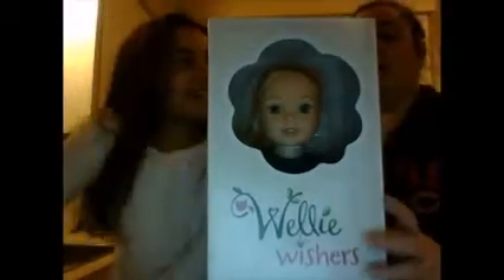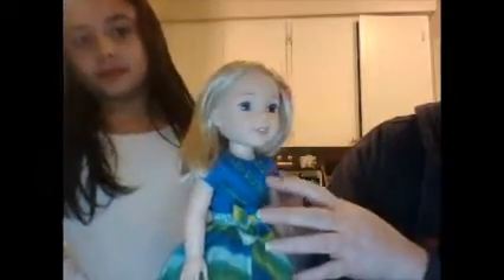Did You Guess Right? [Wellie Wishers Surprise Doll!]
She's finally here, did you guess the right doll?